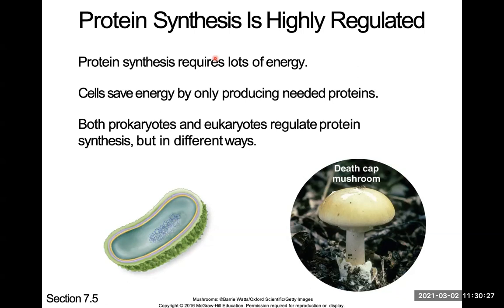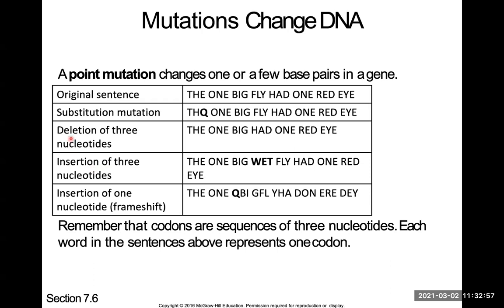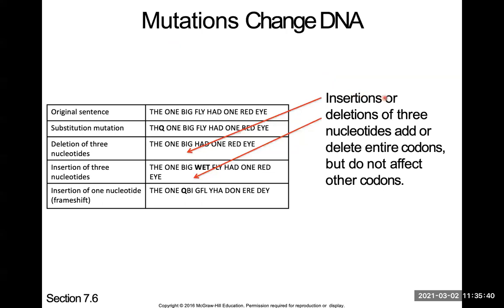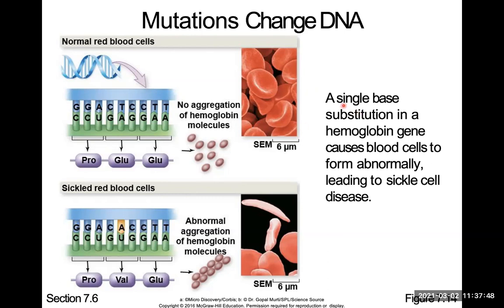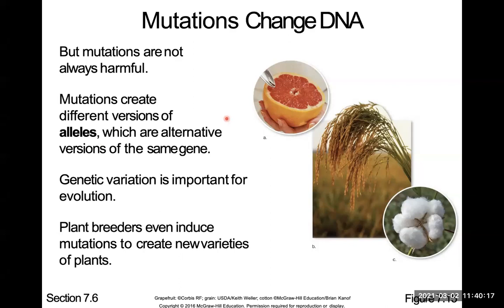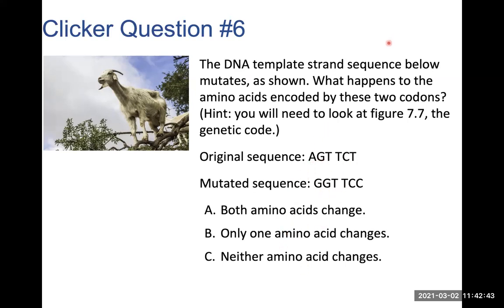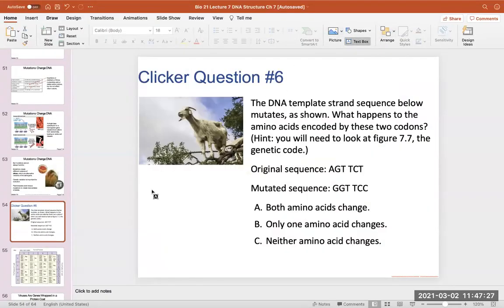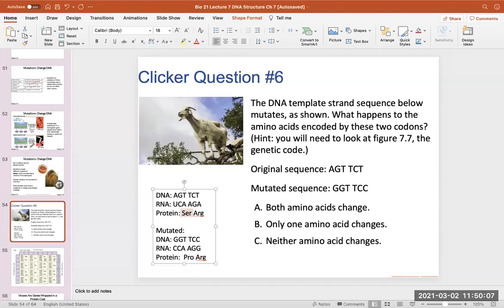37 C7P5 Mutations B21